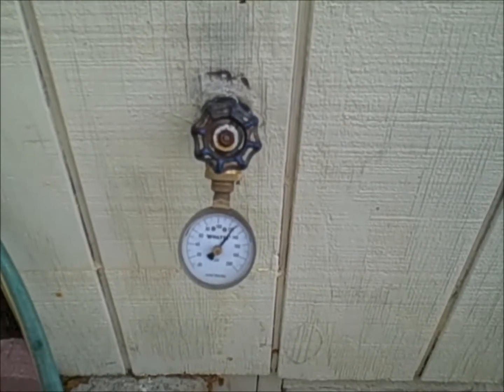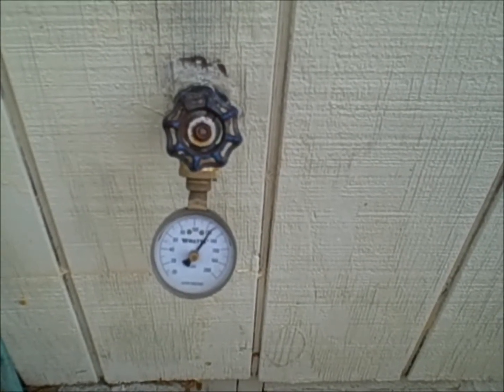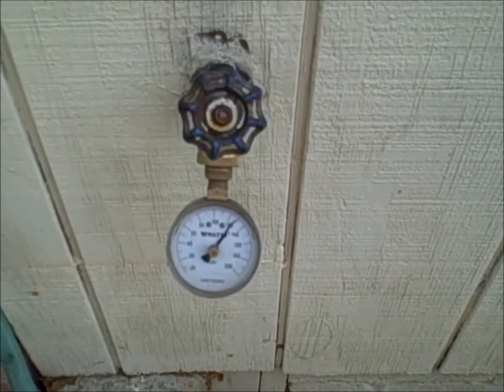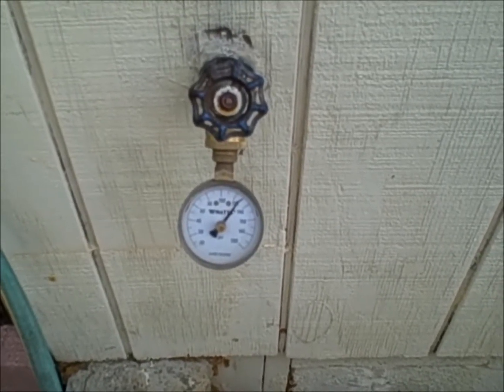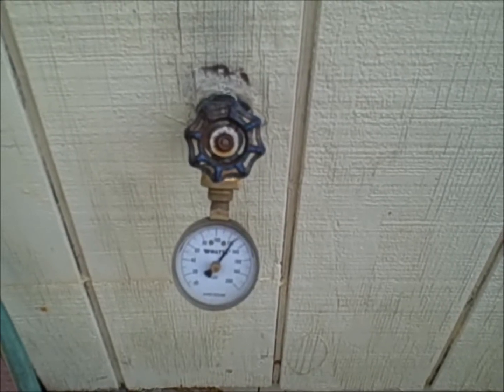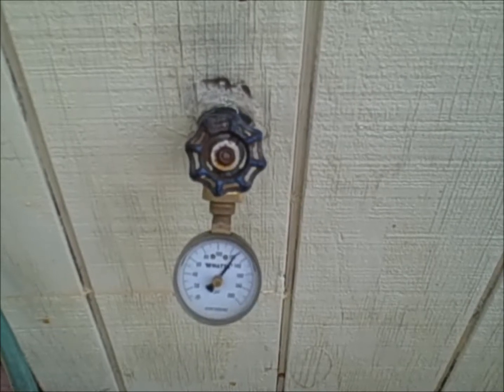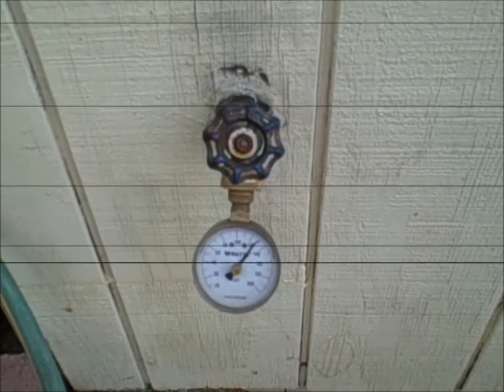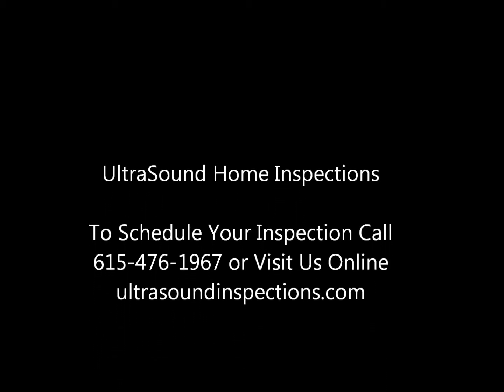Excessive Water Pressure Franklin Home Inspector